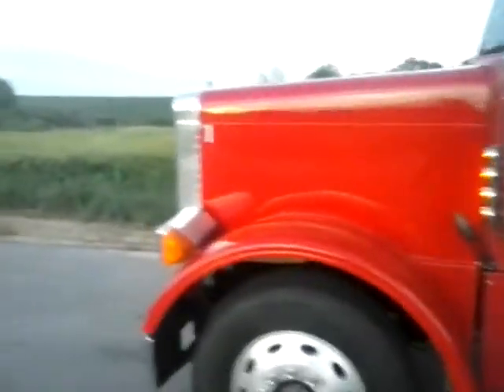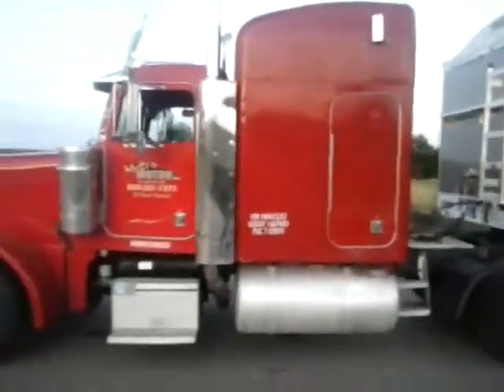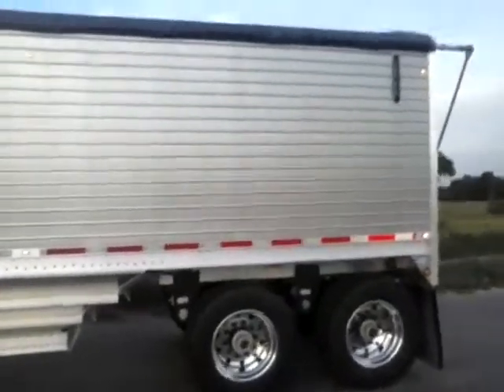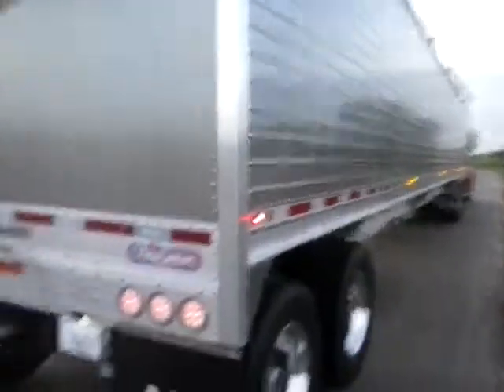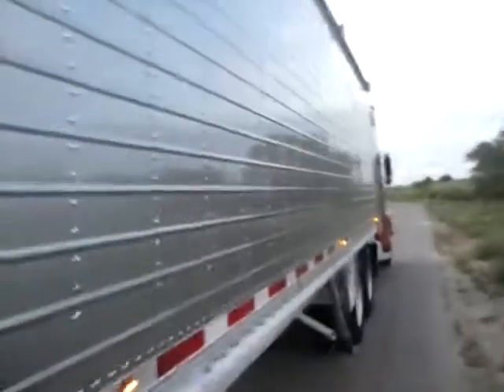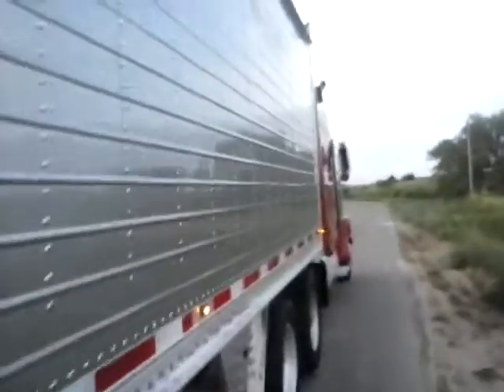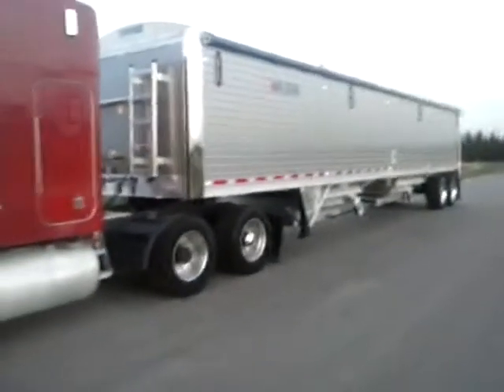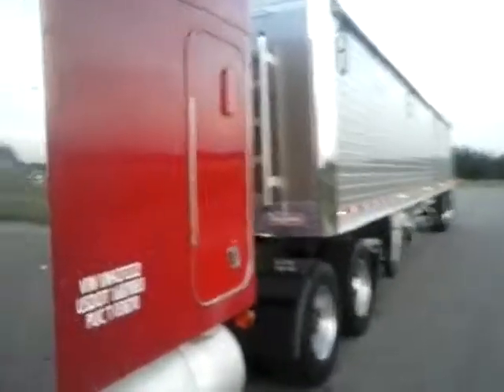Things you should know.about me Clifford Petry..New blog ideas.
Daily routine when not building websites ..Driving around the united states..Hauling grain products.Thinking about new ideas to blog about..